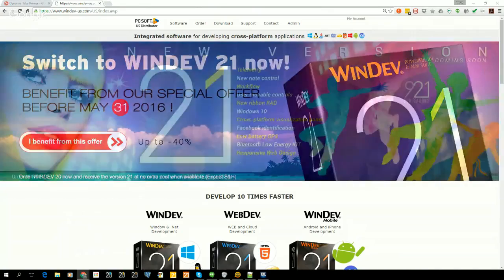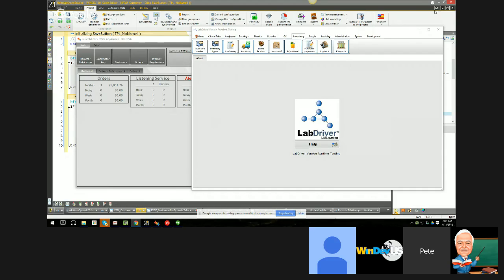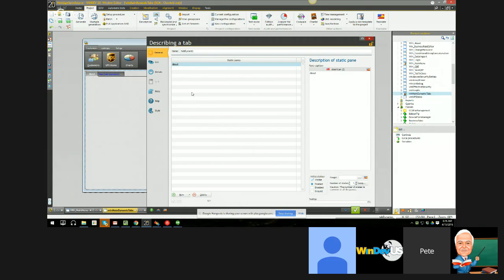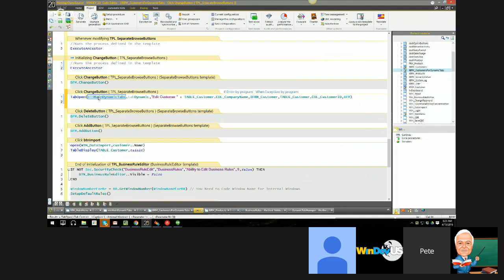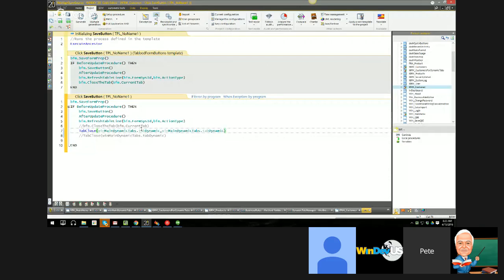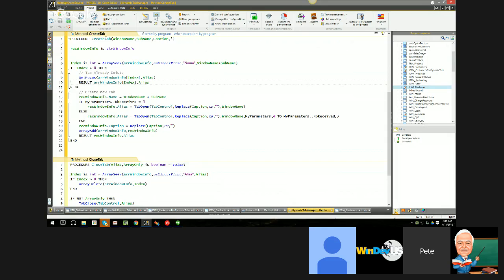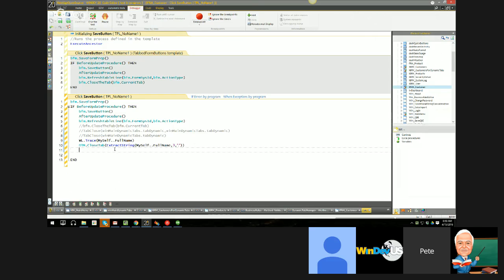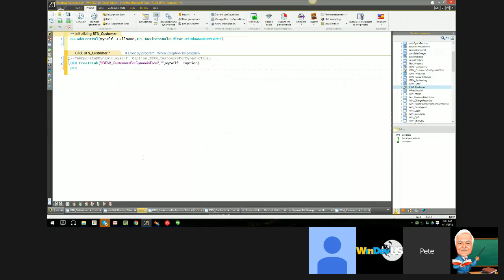WINDEV Dynamic Tabs Primer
Dynamic Tabs was one of the great new features added to WinDev version 20. However based on some comments we had in a recent webinar, there are still quite a few folks out there that don’t know exactly what they are or how to use them. So this week I will be doing a primer on Dynamic Tabs. Along with Dynamic Tabs we will be covering Internal Windows as they are a key part of how Dynamic Tabs work, and we will also be looking at a small management class I created to help me track the open dynamic tabs in my application, this lets me switch focus to an existing tab when a menu option is selected for a second time, versus opening a new tab.